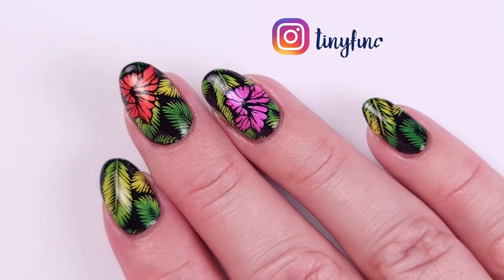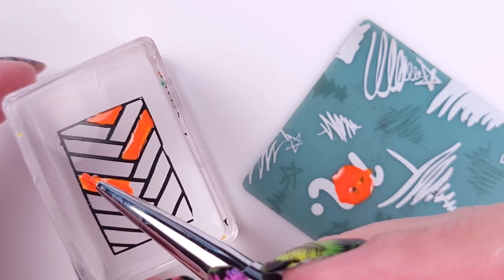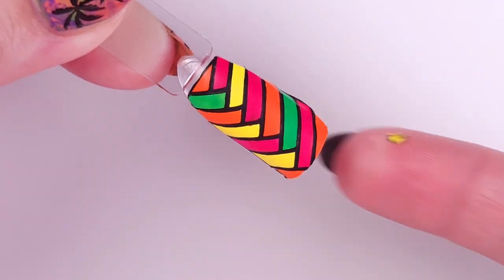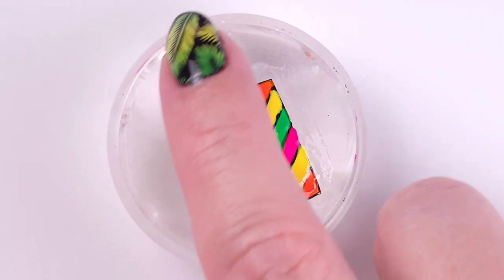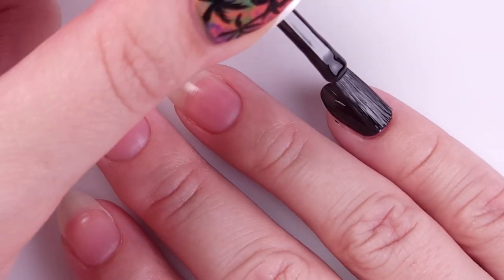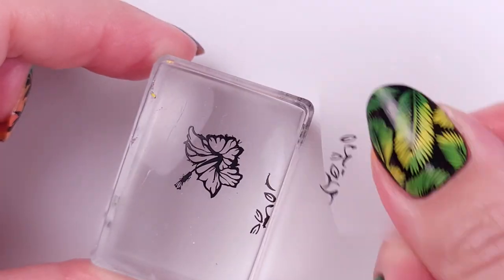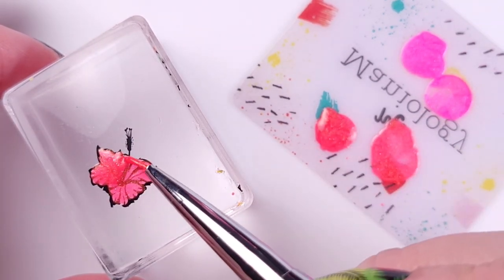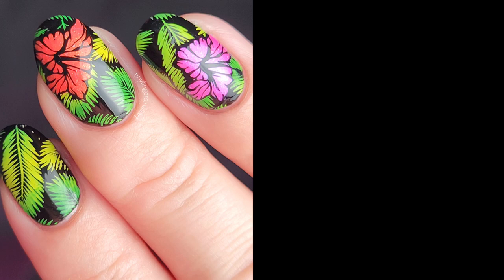Reverse nail stamping | Advanced stamping + Hawaiian shirt nail art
Do you want to try some advanced stamping technique? this video is for you. Here's the 2021 nail reverse stamping guide with tips to make the process so easy!

Hi guys! Today I want to share with you this reverse nail stamping video. If you are already know how to stamp but you would like to elevate your game a little bit, reverse stamping it's a great way to start! I'll be doing a very summery nail art with a Hawaiian shirt inspiration with flowers.

If you are starting with stamping, watch my first video on nail stamping for beginners to learn all the basics

*Harlow&Co (sells Maniology, Lina nail art supplies x stamping)